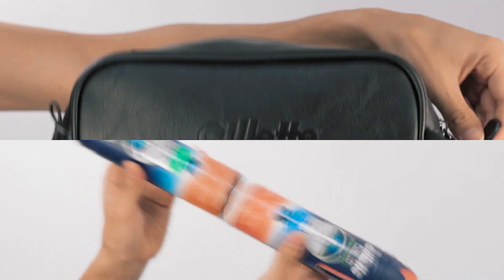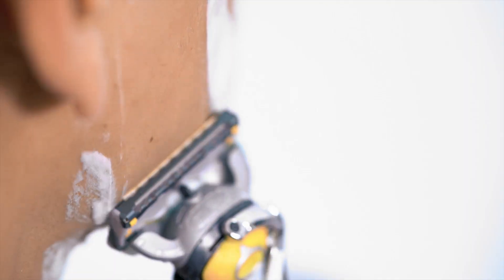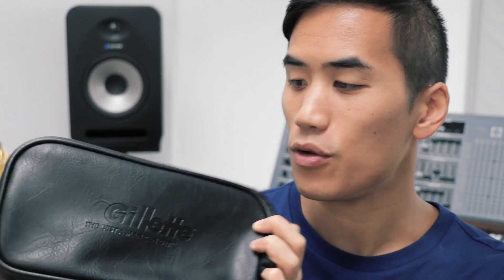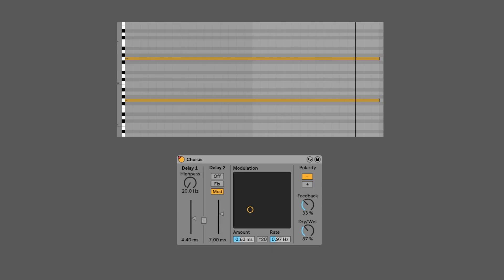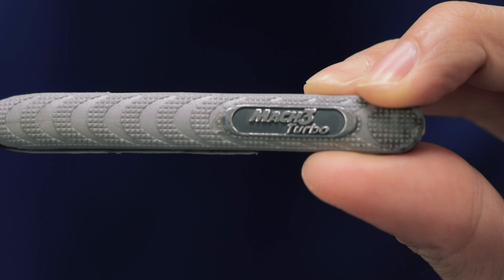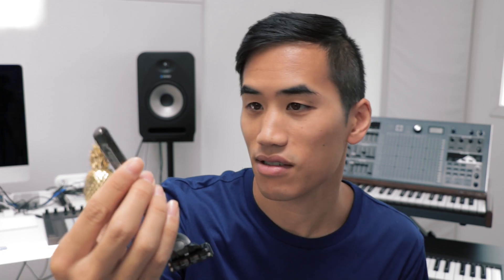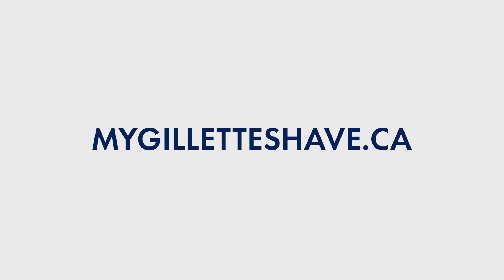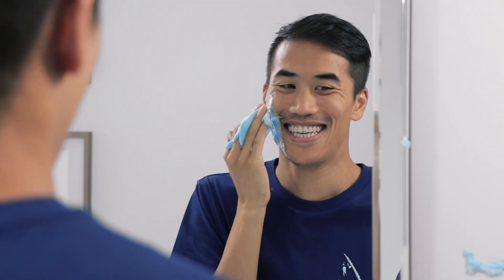Making music with shaving supplies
★ GEAR ★

Davie Willimoto
Mike Simpson
Speah_Alkae
Patricio Gaudelli
Silas Reaper
carmymarm
Rene Seckler
Samuel Costa
Nick Simmons
Peter Vermeychuk
Ryan Mitchell
Will Goldsmith
Yamen Mouhanna
Jacob Maywood
Fred von Graf
Simon Tobias
Kaitlin Sebbage
Joel Holm
Bailey Reed
Nicholas Taylor
Sam Barratt
Hoppenheimer
Connor Somerholter
Shannon manning
Greg Kamer
Kynarro Aetone
Spencer Berndt
Philip Ohlin
Roman Dutchak
Helton Paz
nyllablesoiseless
Silver Iron
Yahali Gottlieb
ADdam lolz
Jamaal Curtis
anamuko
Edmon Cruz
Paul
herrnn radidgumpu
Leon Schutte
TobiCaboose
Ian Kim
Pijus Pijus
Nick Johnson
Ethan Lim
Benjamin San Souci
Marc Froehling
Kristopher Charles
Maximus Olenik
AJ Berg
DVPBear
Tim Koulaev
Julian Lyn
Damon Oliveira
Karol Hojka
Ben Adshead
Felix
Timothy McLane
Alexander Heale
queenofrainbow
Jack Morris
Luke McDonald
Tobias Gurdan